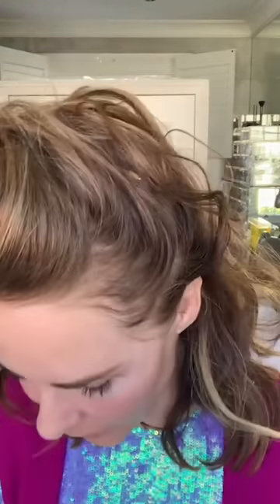Step By Step Full Makeup Routine | Trinny London Makeup Tutorial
I don't usually do all steps in a makeup routine but today I wanted to show you ladies how you can use all types of products at once and create a flawless glowing makeup. When wearing bright clothes it's important to balance out the face so that the clothes don't overpower your look. The focus product today which I am absolutely loveing is our Lip Love in Katinka which I've used on the eyes rather than on the lips. It gives a gorgeous shine and sparkle to the eyes and makes my blue eyes pop!